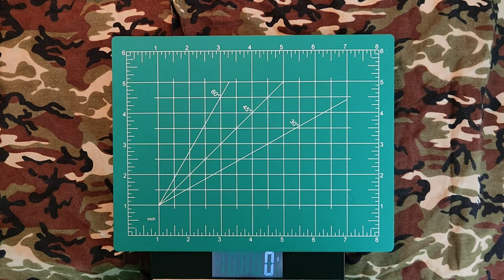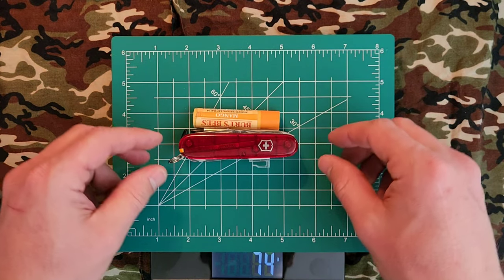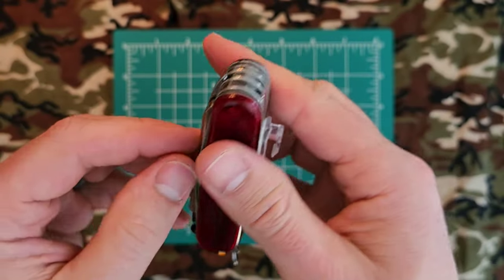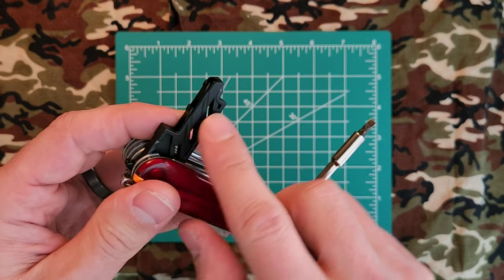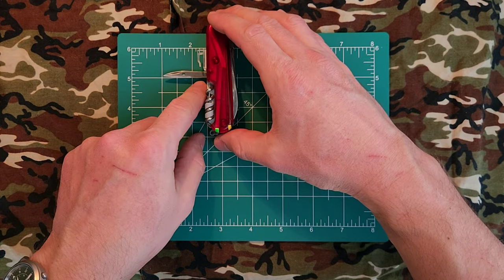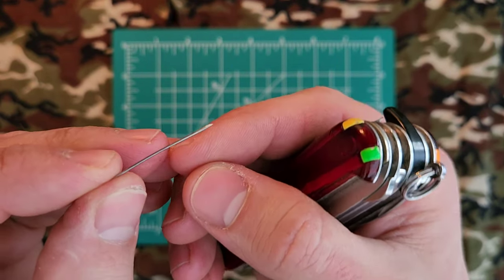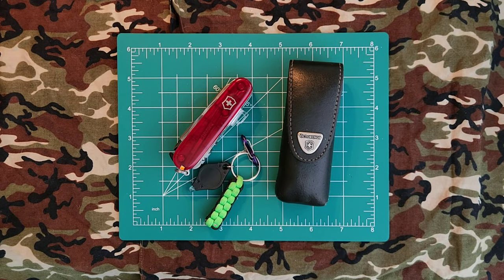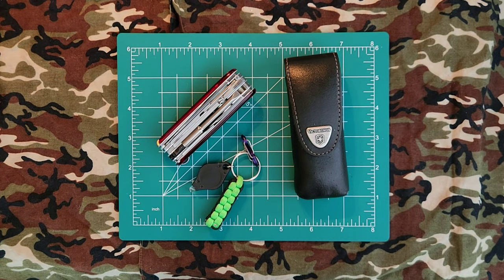Victorinox Cybertool M/34 : My First And Most Prized Victorinox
Hello and welcome to the channel, Outside the Target Demographic.

In this video, I will be reviewing my near-two-decade-old Victorinox Cybertool M, its history with me, and some tips and tricks along the way.